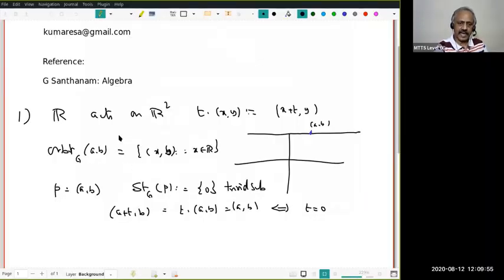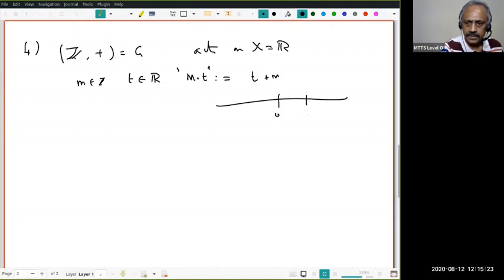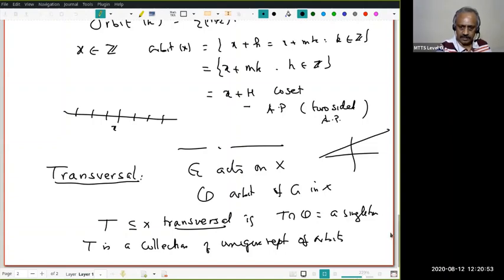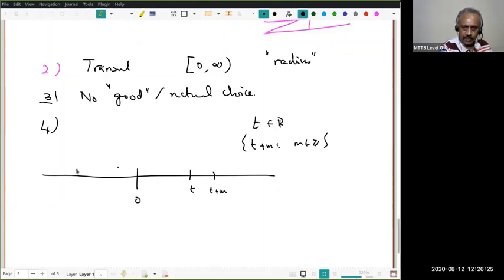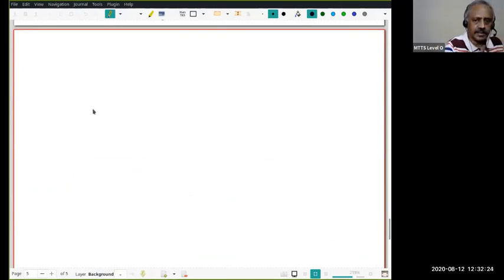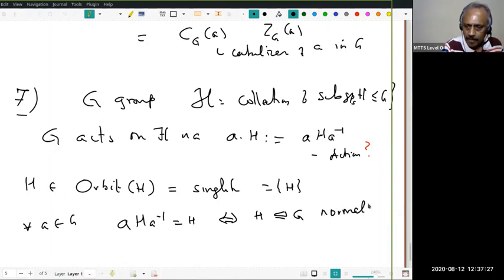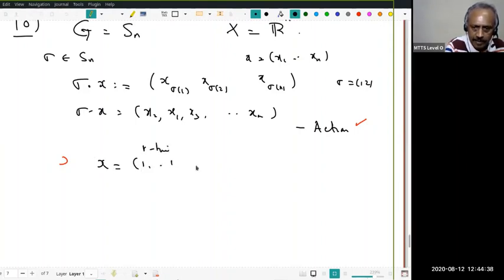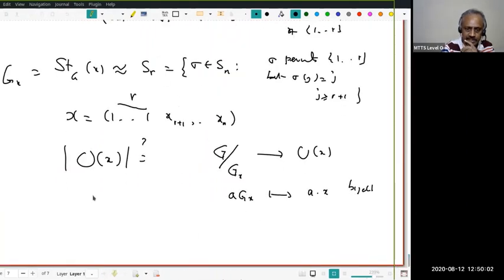Group Actions 3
In this lecture, we look at some more examples and compute the stabilizer subgroups in most of the cases.

0:00 Introduction
1:42 Stabilizer group for various actions
11:14 Transversal and revisiting the examples
24:13 More examples of stabilizer group. G acting on G
27:10 G acting on subgroups of G
30:37 S_n acts on G via conjugation
33:02 S_n acting on R^n via permutation and the count of orbits
41:09 Summary